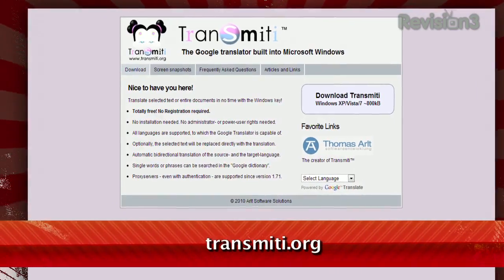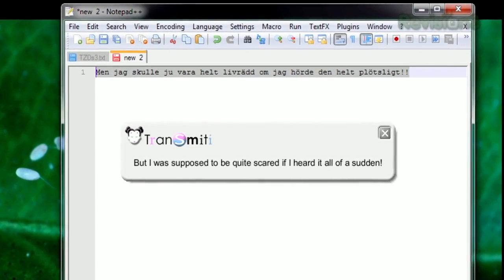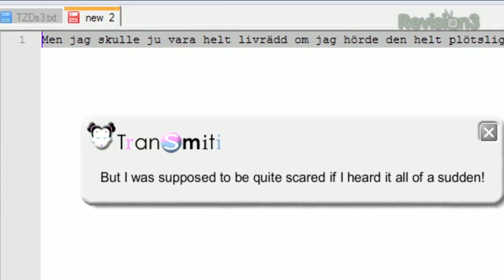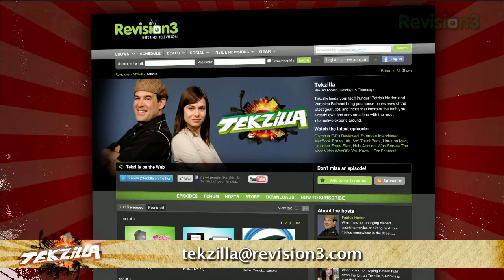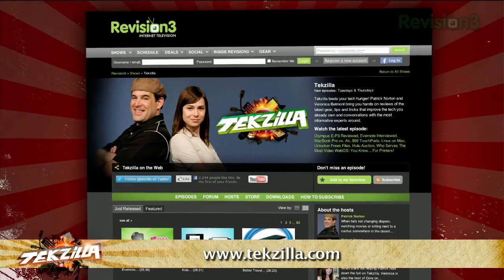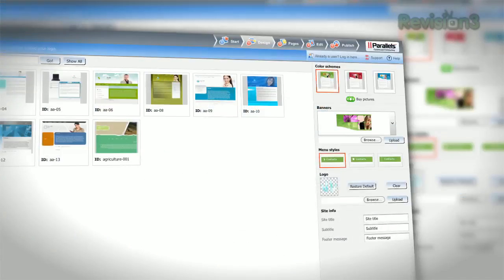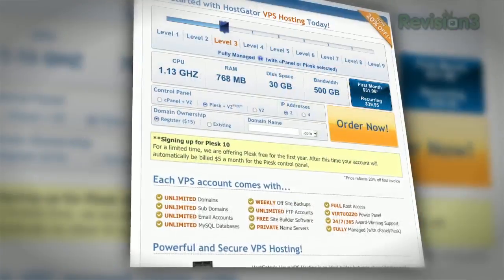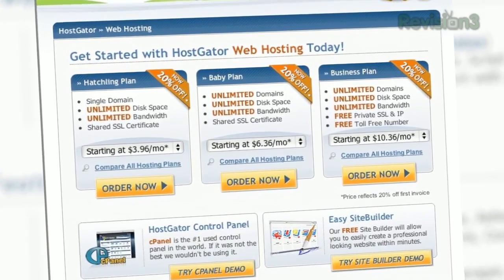Translate All Text In Windows - Tekzilla Daily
Need an easy way to translate text across all programs in Windows? On today's Tekzilla Daily, Veronica shows you how to use Transmiti, which makes it as easy as a keyboard shortcut.

We thought this was one of our best Windows tips! Do you agree?